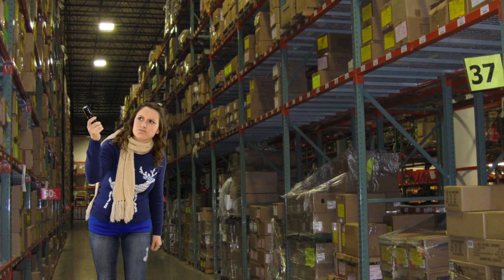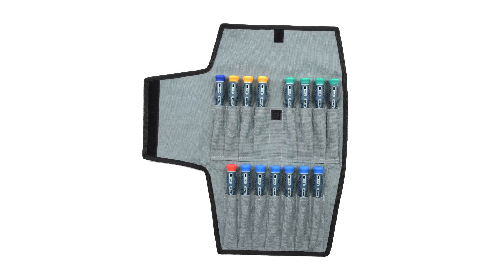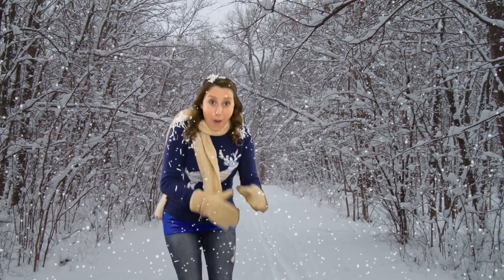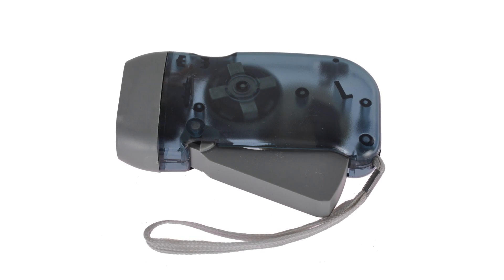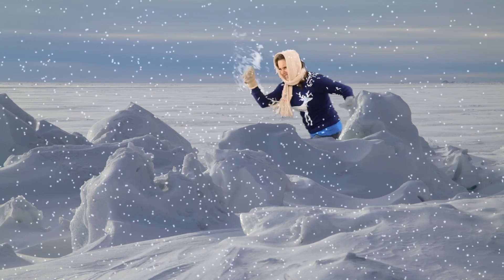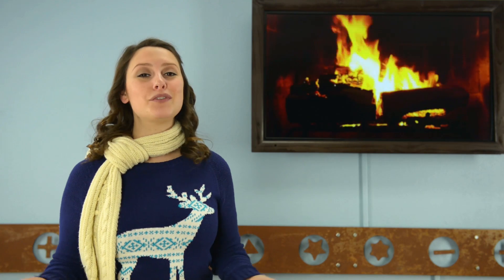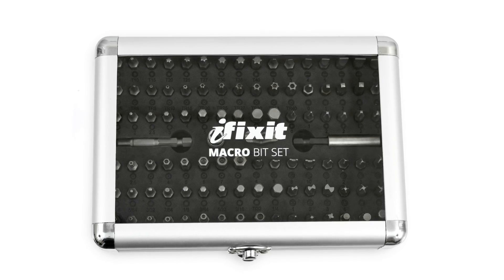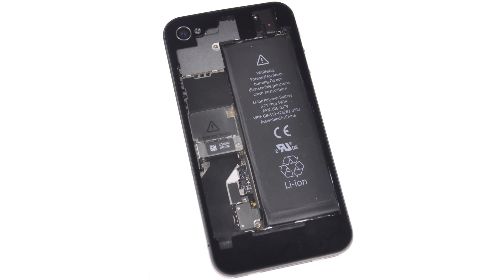iFixit's Holiday Gift Guide 2013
Happy holidays from iFixit! We want to make sure you are ready for the holidays, So we searched high and low for the perfect gifts for you and yours.

Fill your sleigh with all these great gifts!